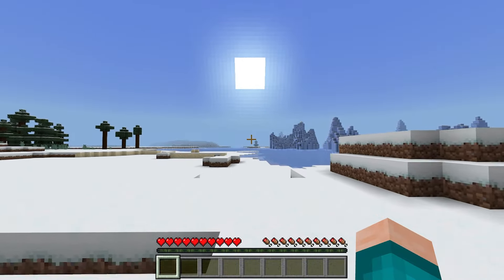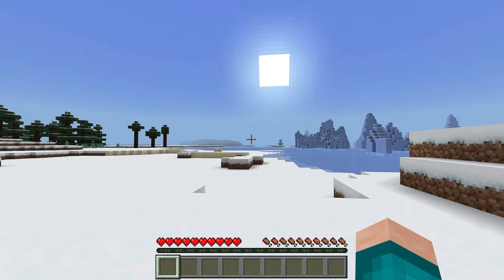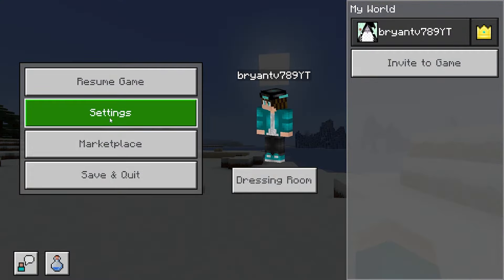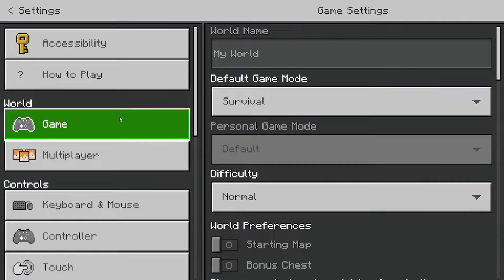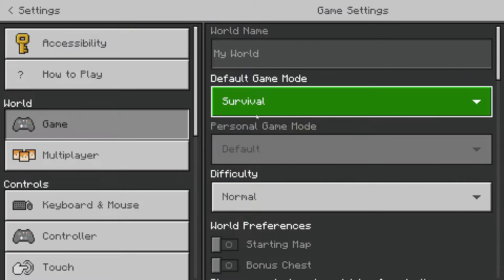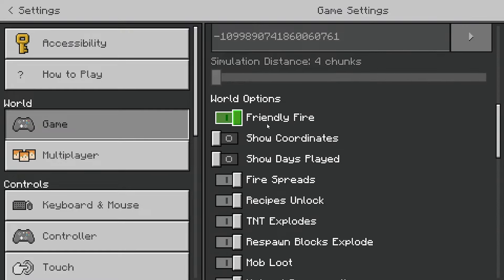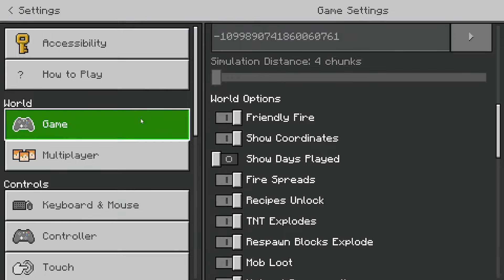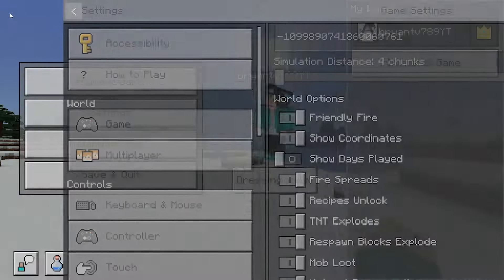How To Turn On Coordinates In Minecraft Bedrock! - Xbox, PS5, Windows, IOS, Android, Switch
Learn how to show coordinates in Minecraft Bedrock on Xbox, PS5, Windows, iOS, Android, and Switch with this easy tutorial. Master the game with this simple guide!